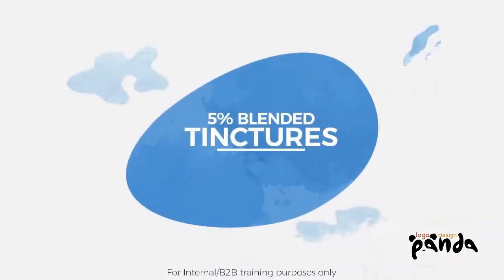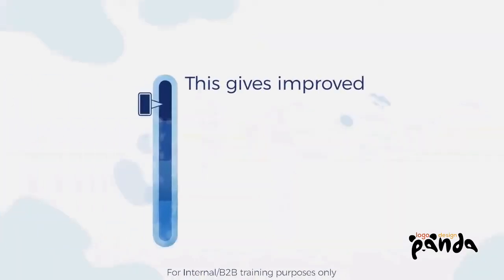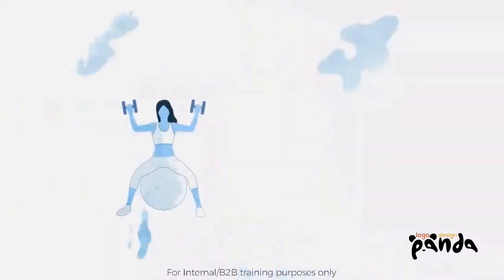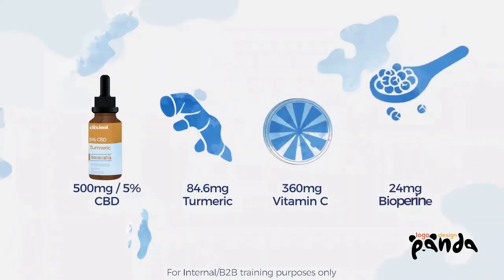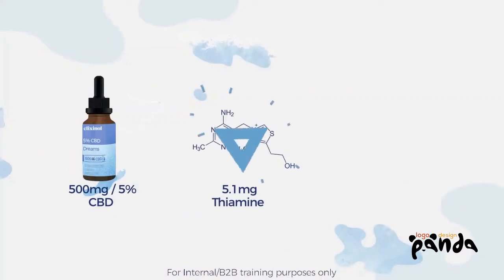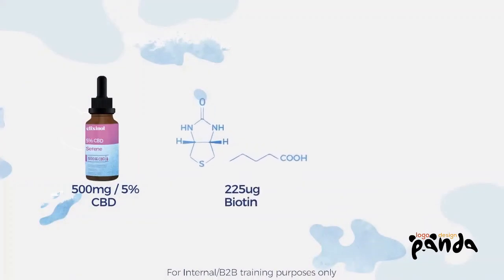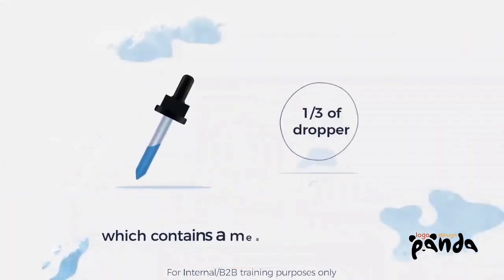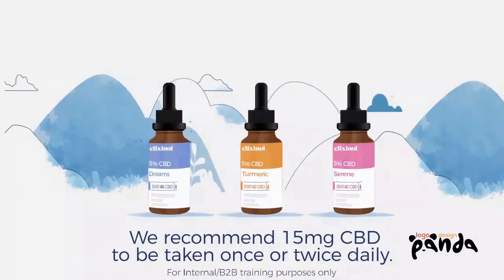CBD Oil - Product Animated Video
It is a challenge to catch and hold someone’s attention in today’s high paced world. Short form animation is one way to capture attention effectively. Imagined reflections of real situations are a fun and easy way to explain core concepts, issues, products or strategies in seconds! Are you thinking of stop-motion animation, white-board animation, explainer video? Make your ideas come to life with Smart Up Visuals. 'Wow' your audience!